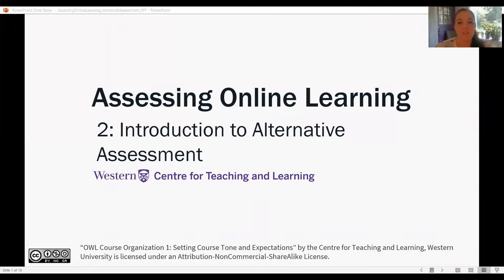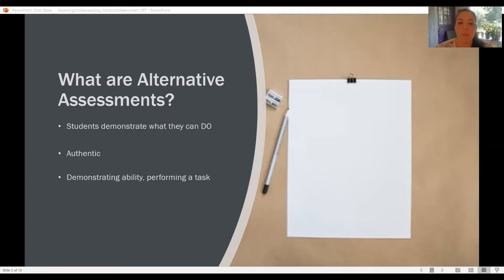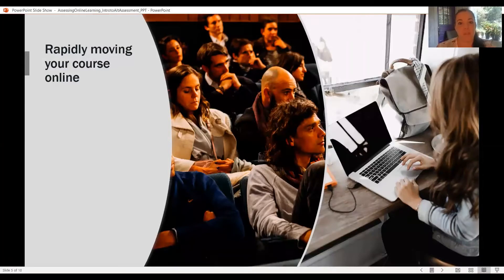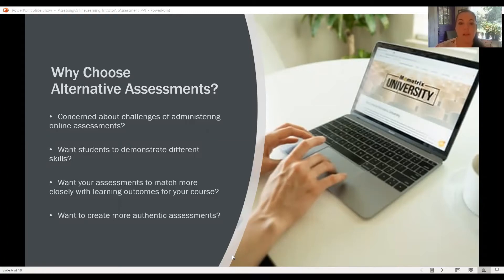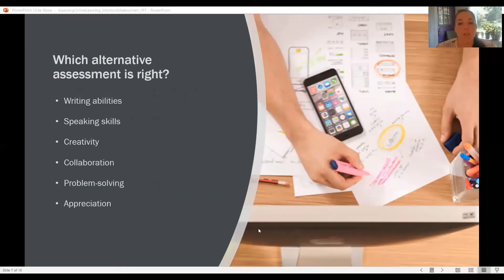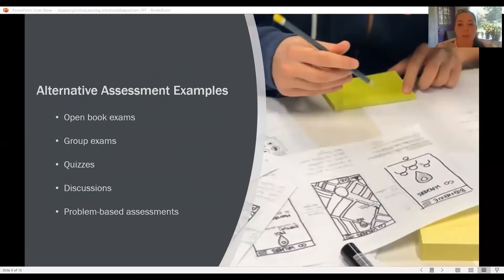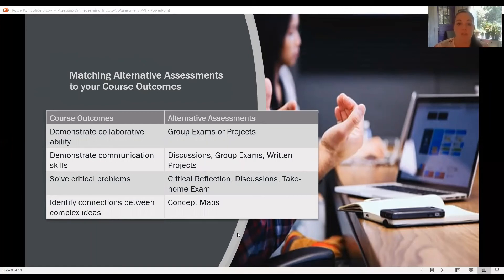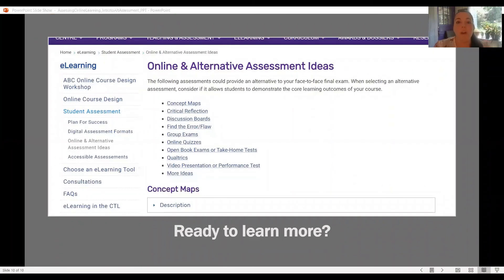Assessing Online Learning: Introduction to Alternative Assessment